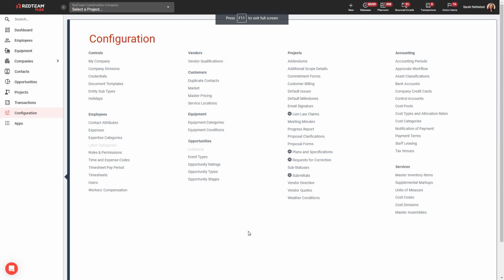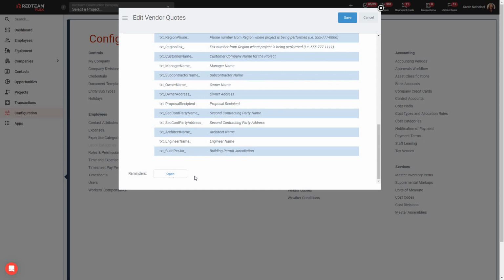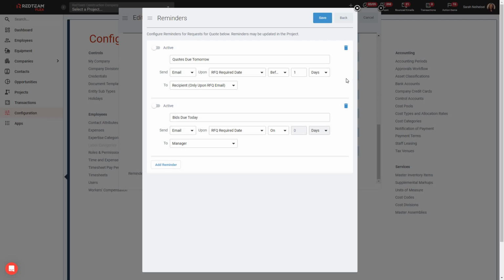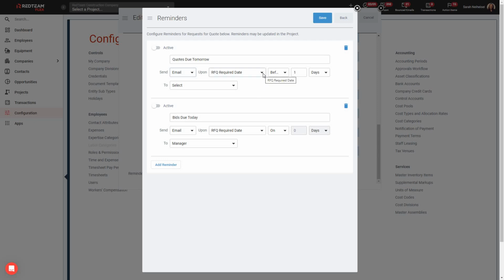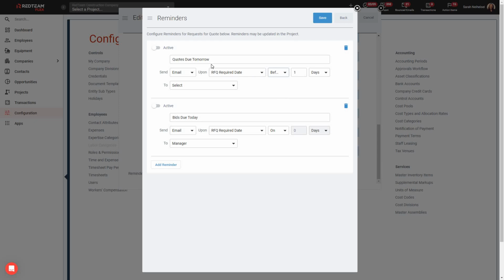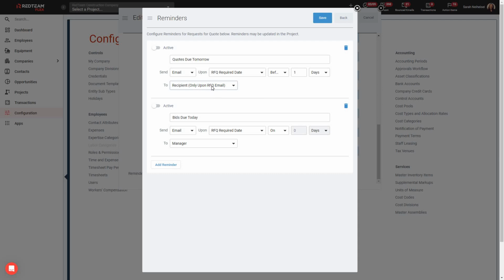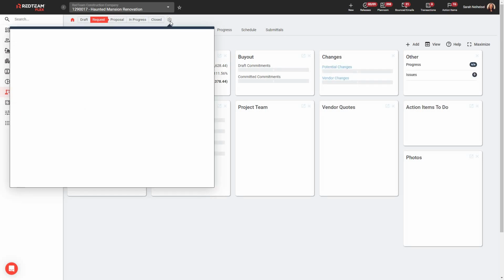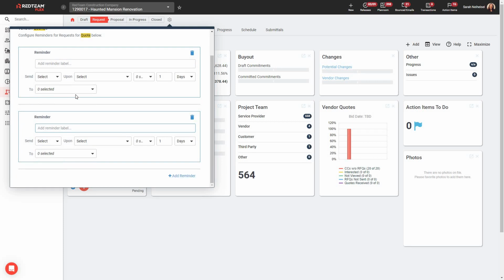RFQ Reminders in RedTeam Flex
This video shows the configuration of automated reminders for your Requests for Quote feature on both a company wide and a project specific level.